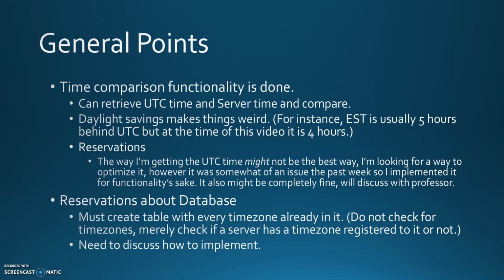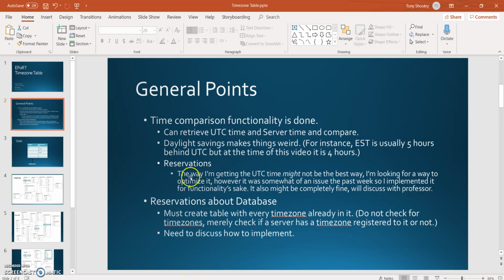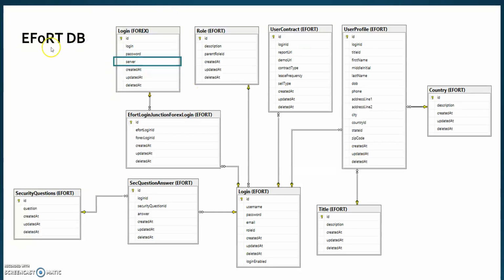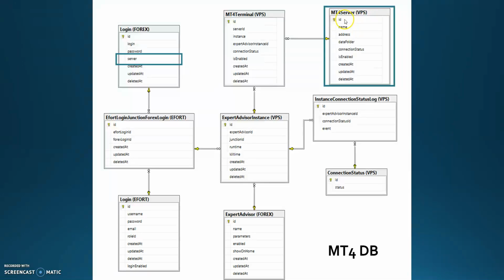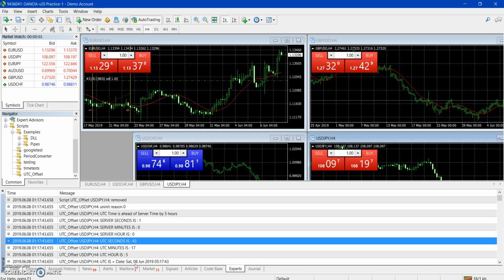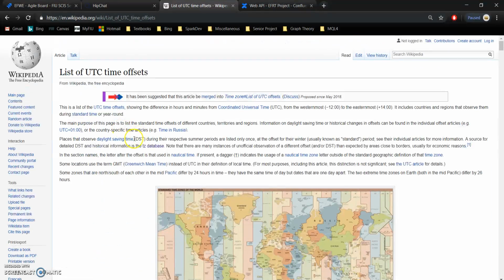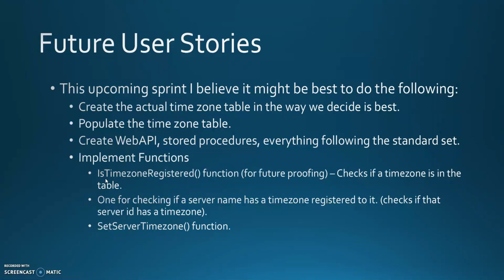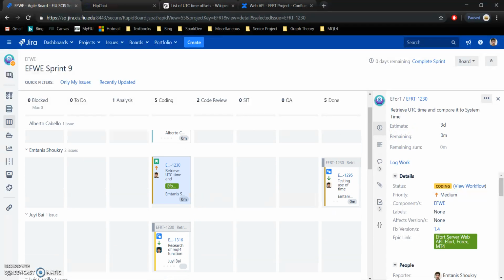EFRT-1230 Retrieve UTC time and compare it to Server time